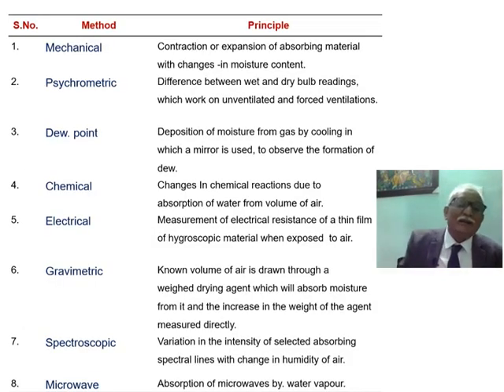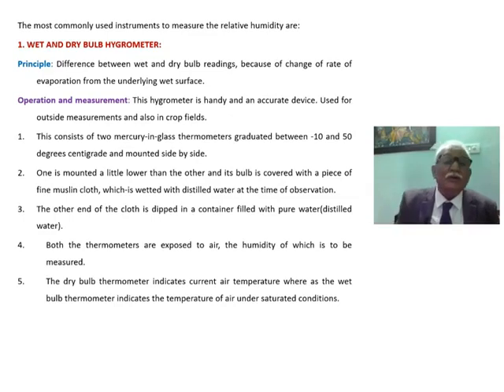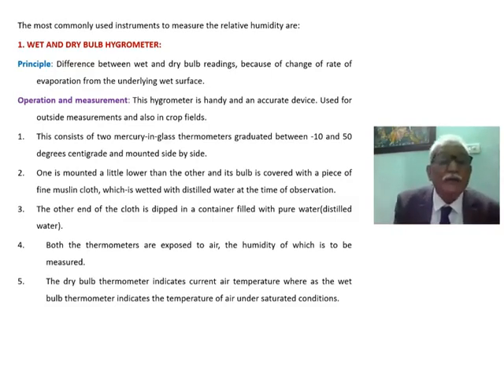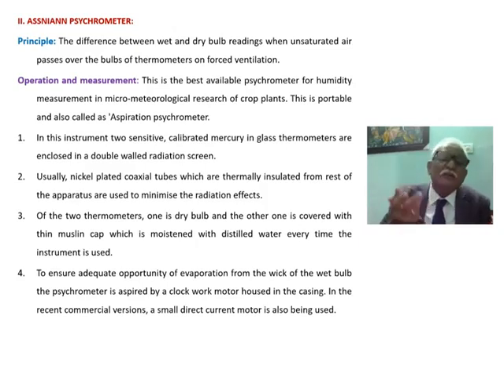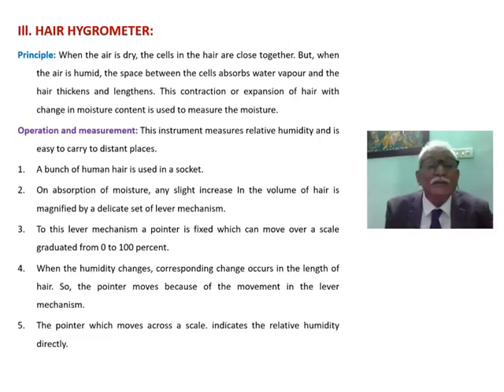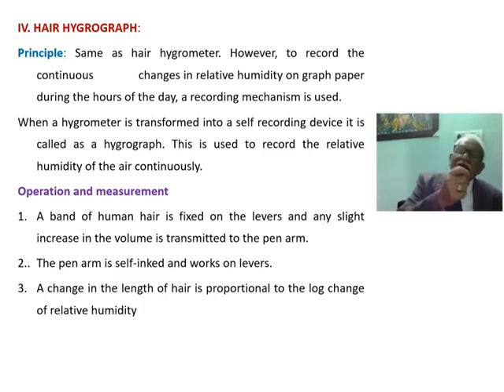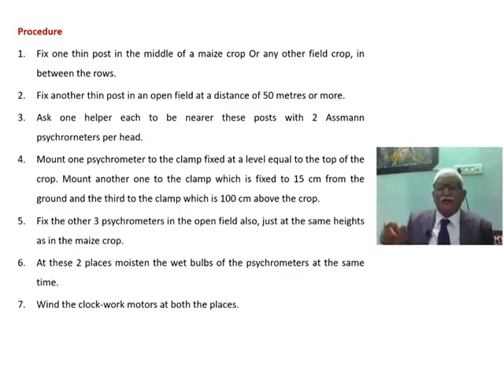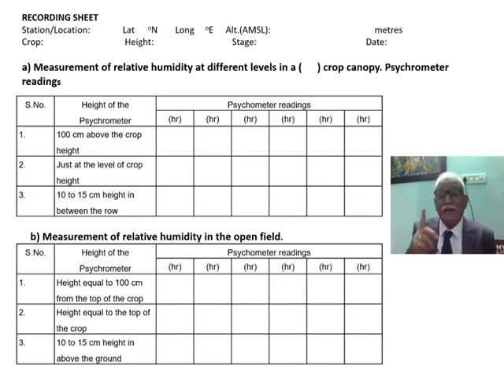Agromet - Practicals - Humidity - Basics 1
Measurement of humidity;
operation and measurement of hygrograph